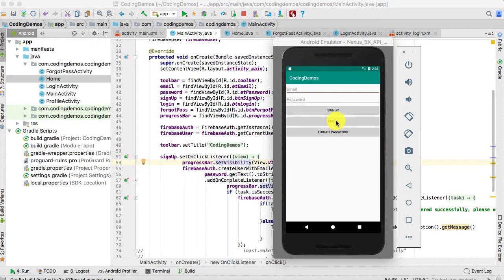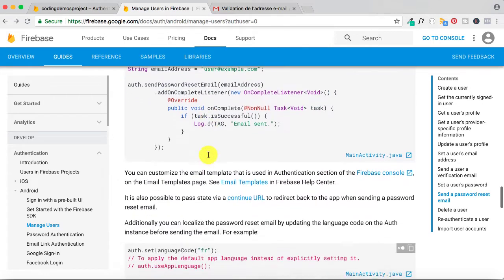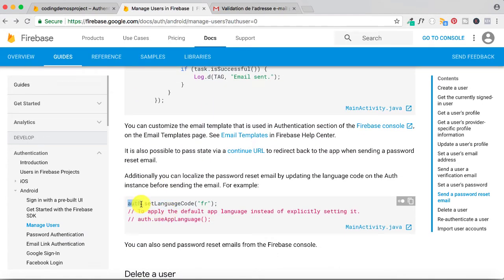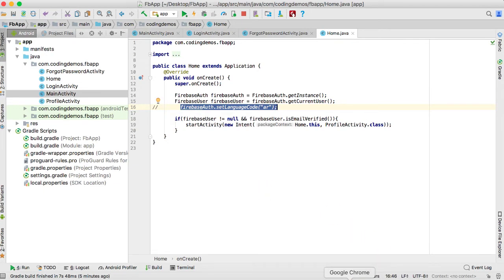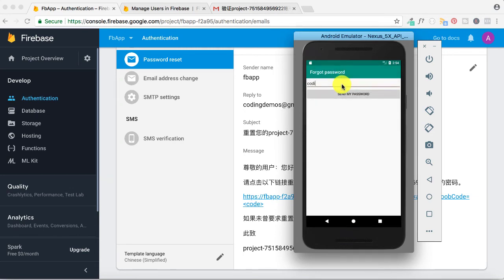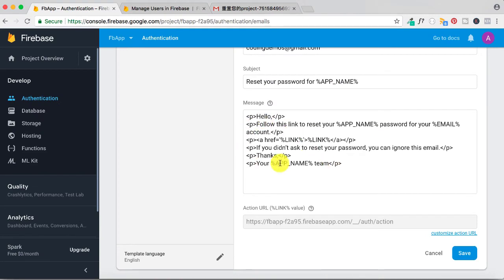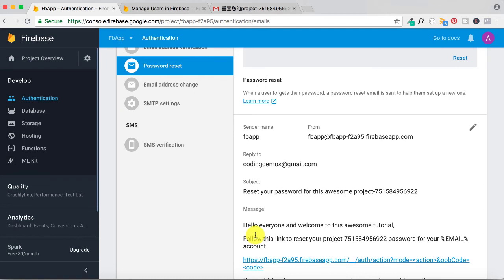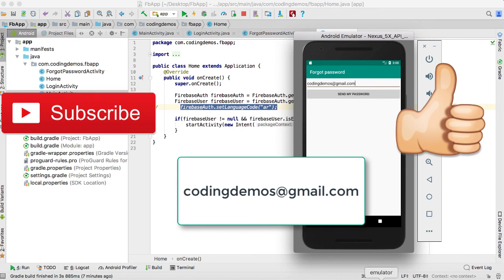Android Firebase Change Email Template to Different Languages (Explained)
In this Android firebase tutorial, you will learn how to customize Firebase email template by changing the email language.

- You will learn:

1- How to change Firebase email template to another language programmatically and by using Firebase console.